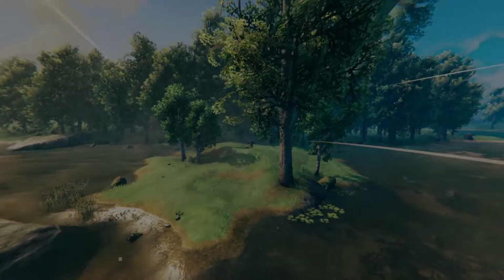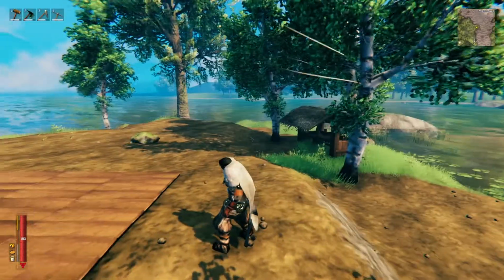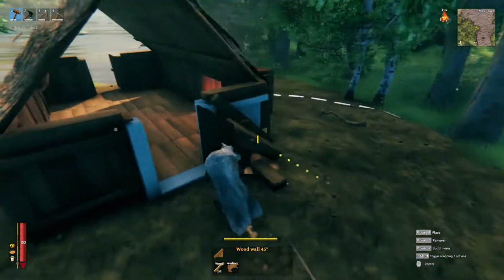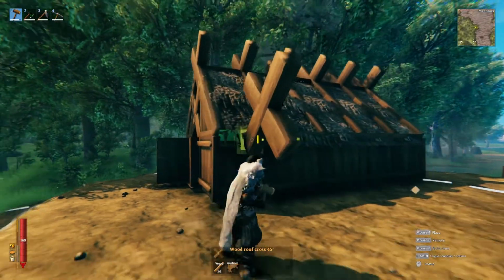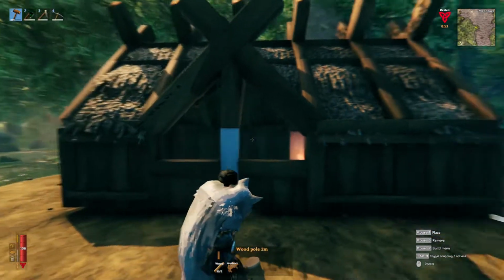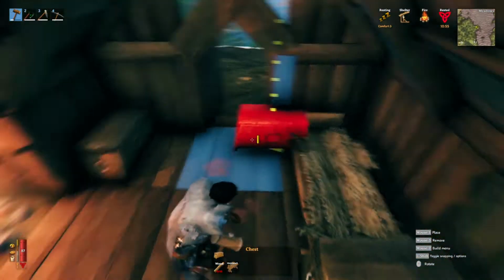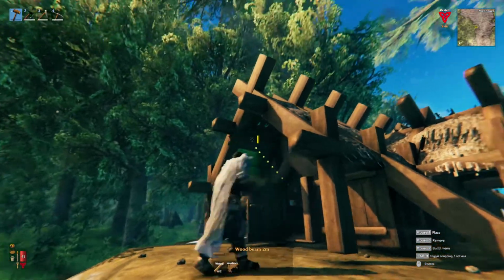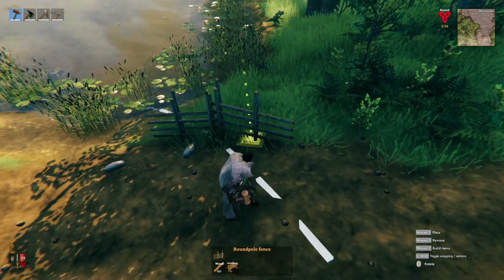Valheim Let's Build - Early Game Cabin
This is a Valheim Let's Build - Early Game Cabin using Creative Mode that focuses on the use of early game materials so that you as an aesthetic builder can throw up a beautiful starter home to begin exploring and gathering resources. You can easily build this cabin using a stone/flint axe and a hammer.

This cabin is made entirely of regular wood (beech), and can be recreated using only what you can craft when you spawn into your new world for the first time.

This Let's Build offers a few tips and tricks along the way, some of these tips you as an above average builder may already know.

This video uses content from Storyblocks.com with remixed medieval themed tracks as the audio base. Check 'em out:

Mixed this up using Adobe Premiere Pro!

No I'm not sponsored, but I do like to mention the resources I'm using.